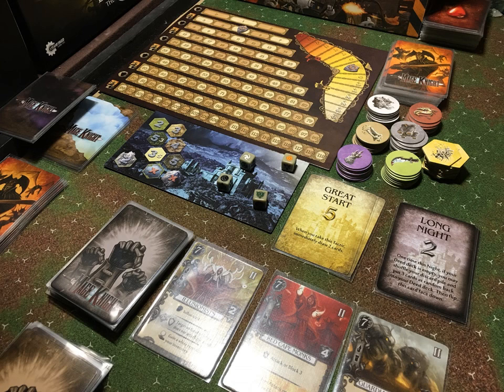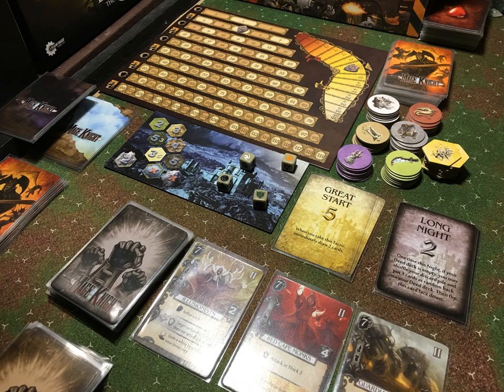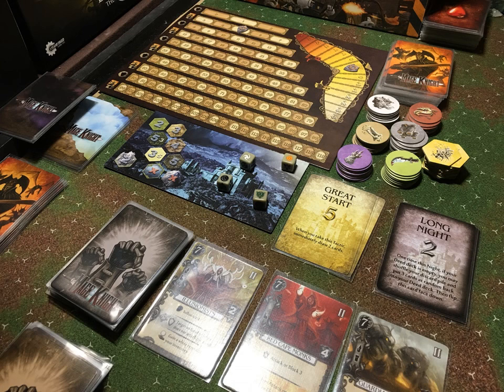Board Games: Premium Games?